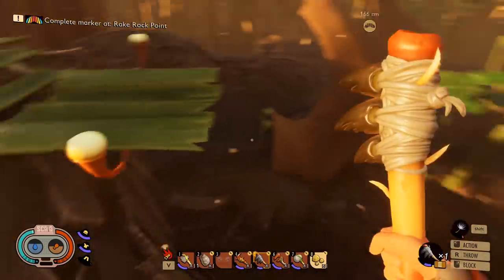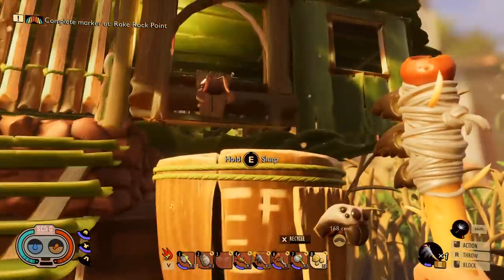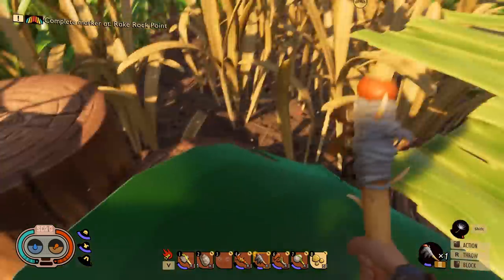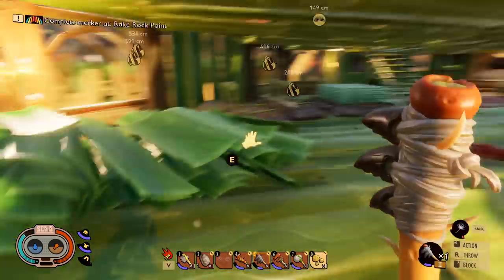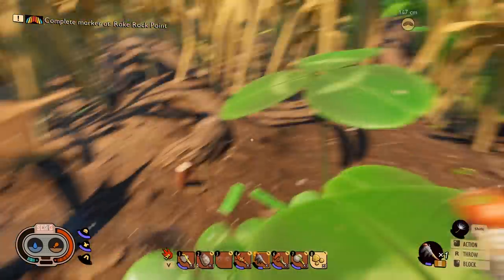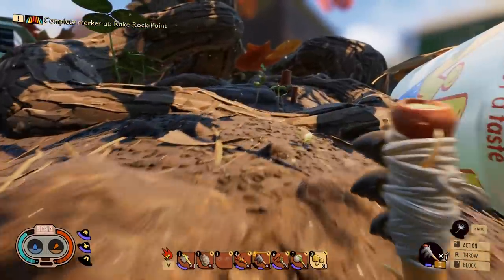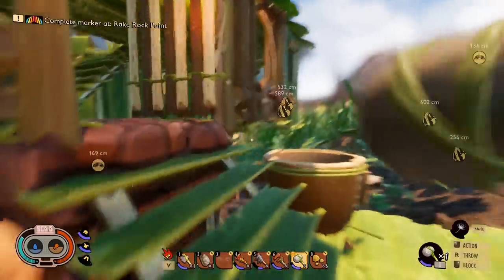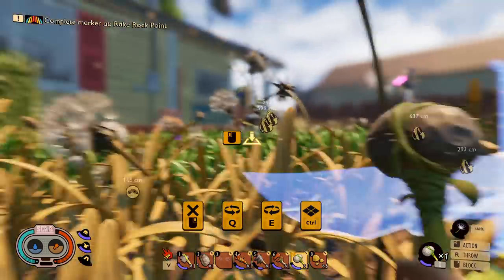Grounded House tour and lite building guide part 1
had alot of questions on reddit and decided to make a video answering some of the questions and giving a few tips on grounded